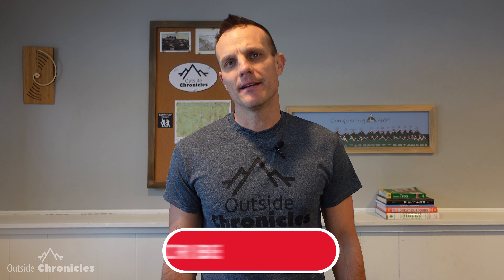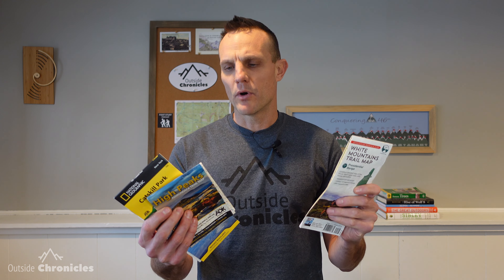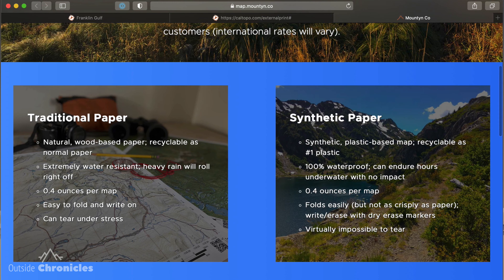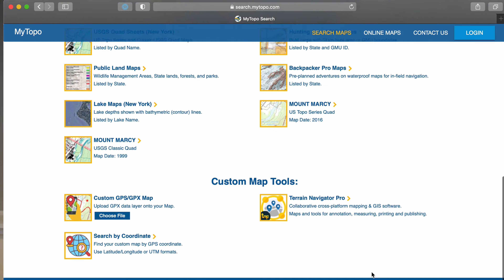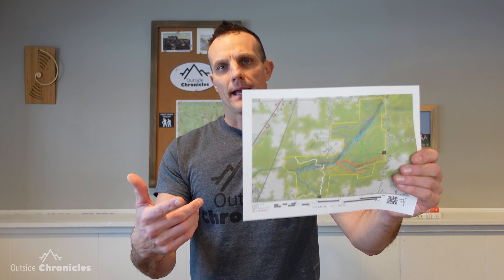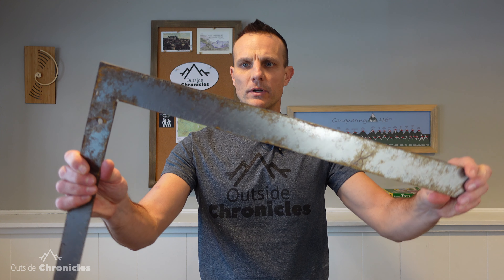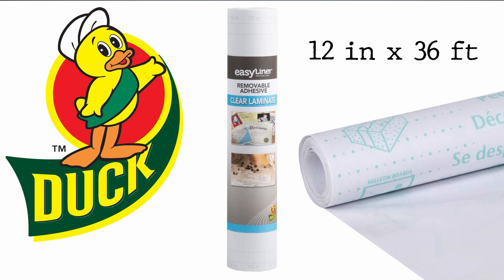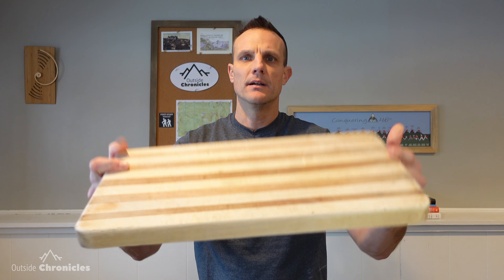HOW TO WATERPROOF MAPS // DIY Waterproof Maps for Hiking and Backpacking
This video shows you a DIY method to waterproof topographic hiking maps for hiking and backpacking.  A topographic map is useless if you cannot read it, it is essential that you waterproof your maps. You can purchase commercial waterproof maps or use services like CalTopo+Mountyn and MyTopo to purchase custom waterproof maps. If you print your own custom maps, I will show you two DIY methods to waterproof your maps and keep them from getting wet.  The first method of map waterproofing is simply to put it in a ziplock bag.  The other method looks nicer and lasts longer to laminate the map using contact paper.